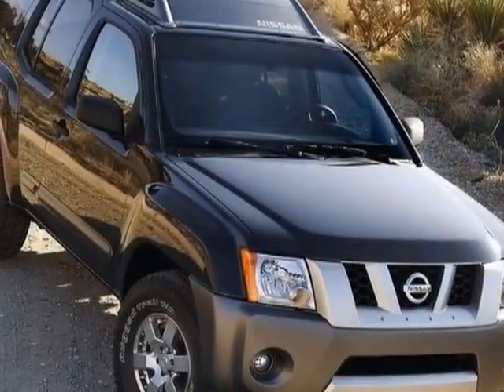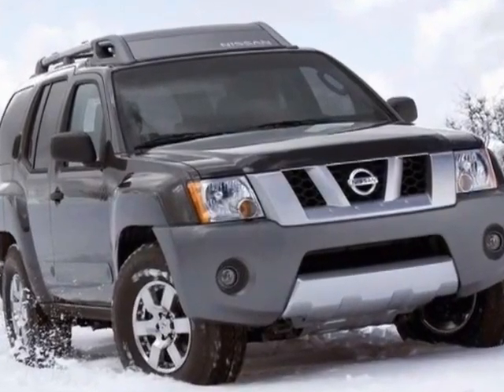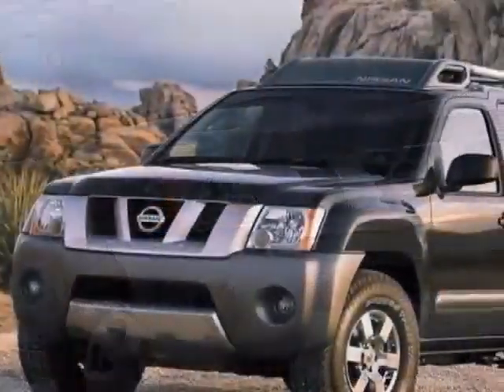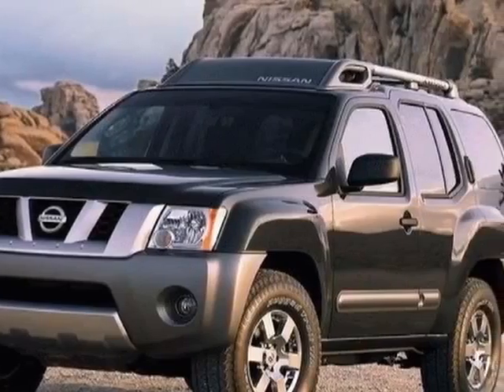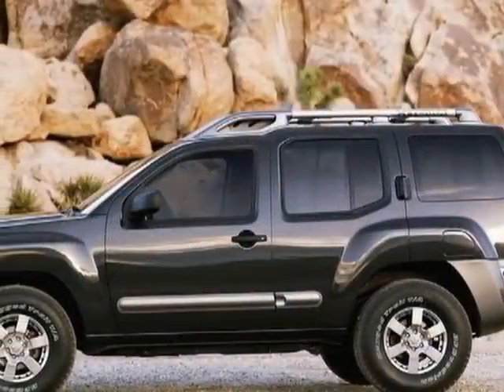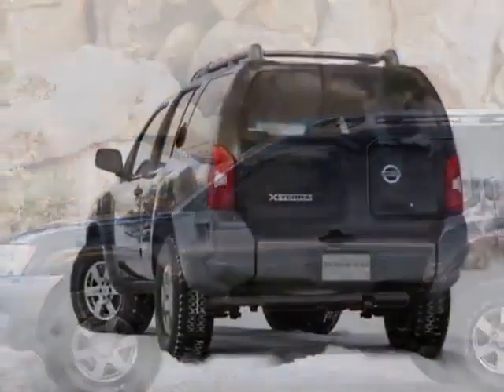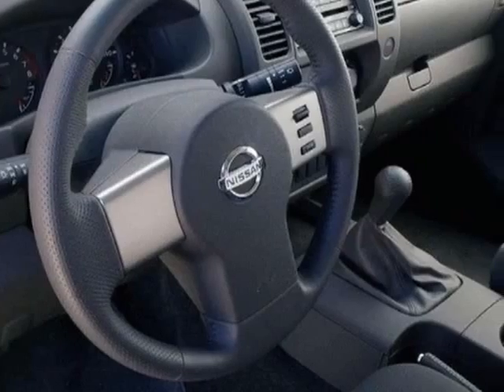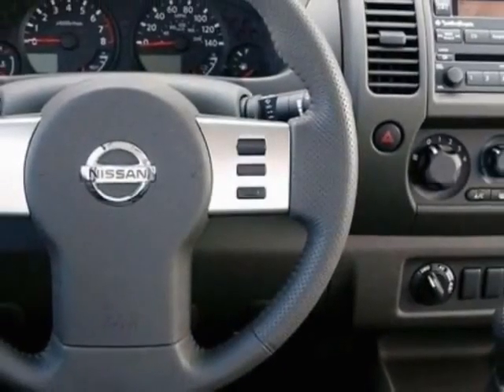2007 Nissan Xterra 2WD SUV - Columbia, SC